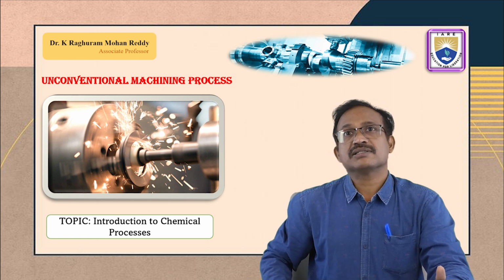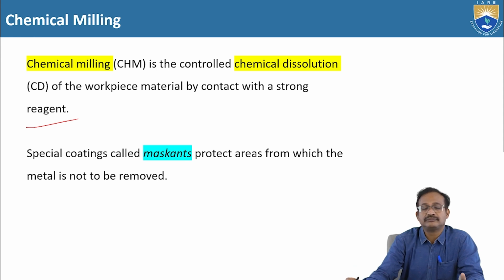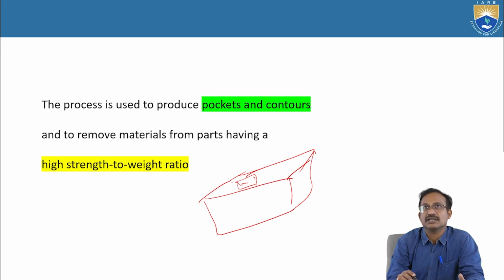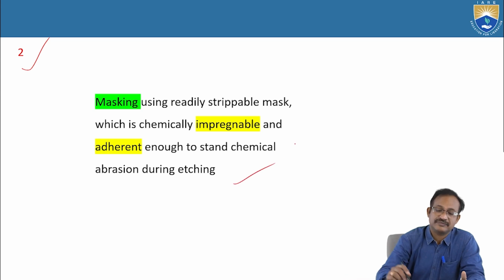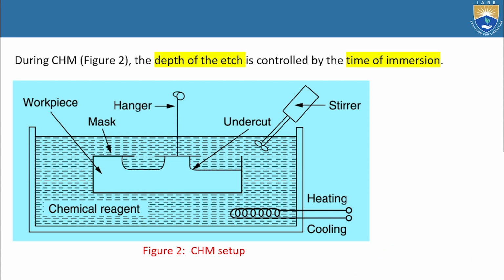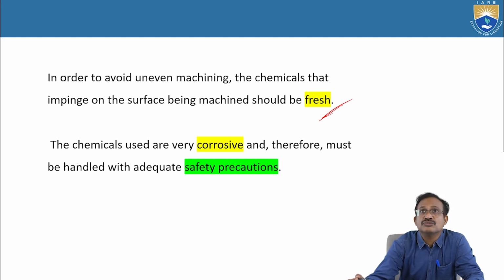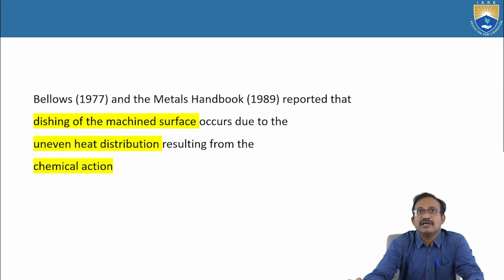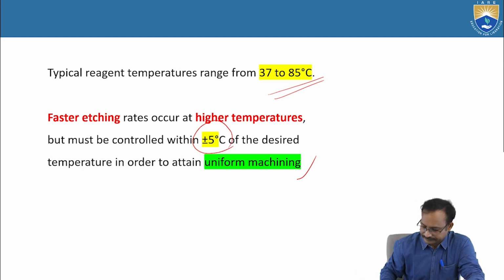Introduction to Chemical Process by Dr. K Raghuram Mohan Reddy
Introduction to Chemical Process by Dr. K Raghuram Mohan Reddy | IARE

Telangana, India.